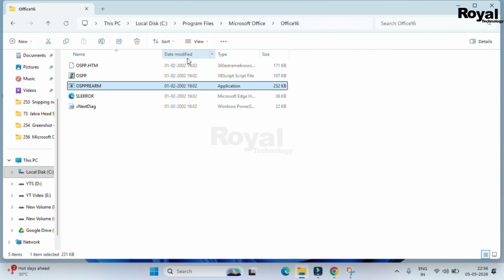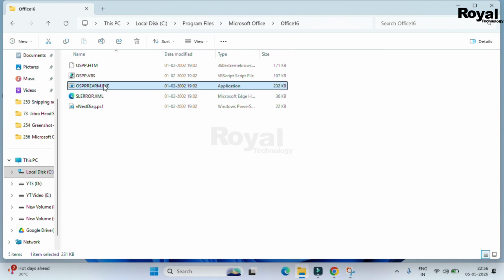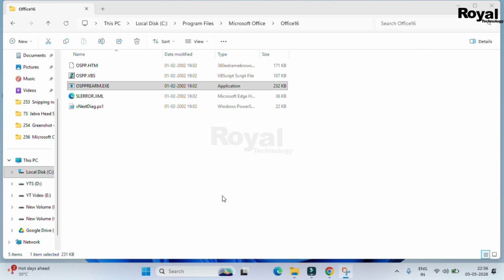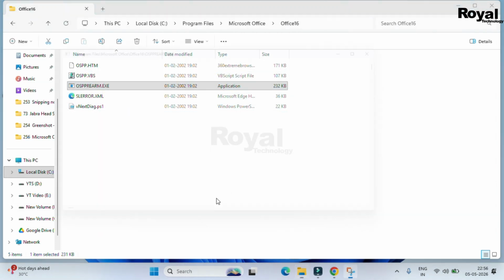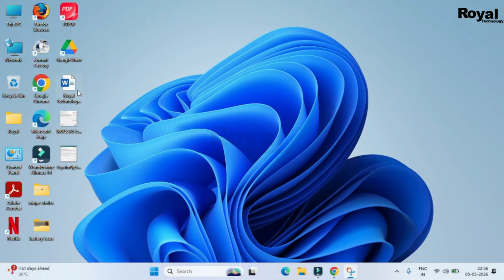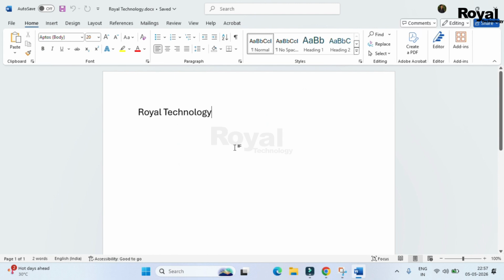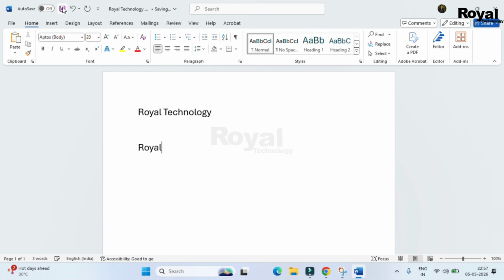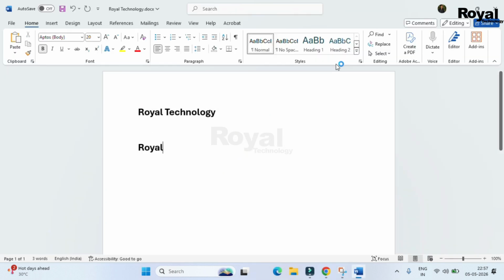🔧 Microsoft Office Activation Error Fix | “This Copy of Microsoft Office is Not Activated” ✅✅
Having trouble with the Microsoft Office Activation Wizard showing
“This copy of Microsoft Office is not activated” or “Product Activation Failed”?

In this video, I’ll show you step-by-step methods to fix Microsoft Office activation errors on Windows PCs and laptops. Whether you’re using Office 2016, Office 2019, Office 2021, Office 2024 or Microsoft 365, this guide will help you solve activation issues quickly and easily.

🔍 In This Video:
• Fix Microsoft Office Activation Wizard popup
• Solve “This copy of Microsoft Office is not activated” error
• Remove Product Activation Failed message
• Check Office license status
• Reactivate Microsoft Office properly
• Fix Office activation issues in Windows 10 & Windows 11
• Troubleshooting methods for Microsoft 365 and Office apps

How to fix “This copy of Microsoft Office is not activated”?
Why does Microsoft Office show Product Activation Failed?
How to activate Microsoft Office in Windows 11?
How to remove Microsoft Office Activation Wizard popup?
Microsoft Office activation error fix for Office 2019 and 2021, Office 2024
How to check Microsoft Office license status?
Why is my Microsoft 365 not activated?
How to fix Office activation problems without reinstalling?

Canon EOS 200D
50MM LENS
CAMERA TRIPOD